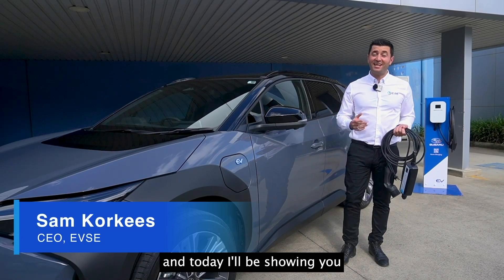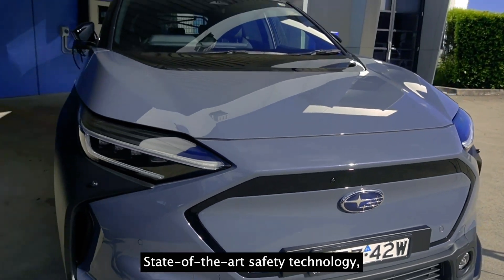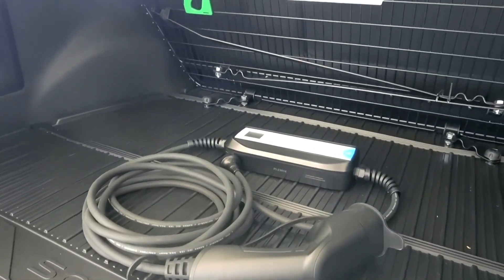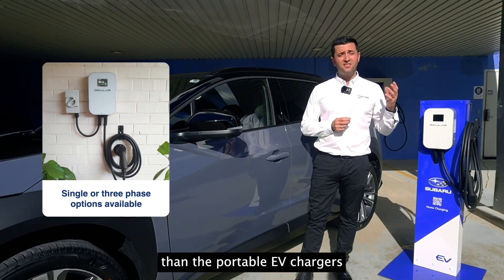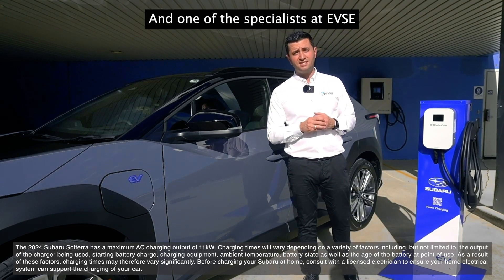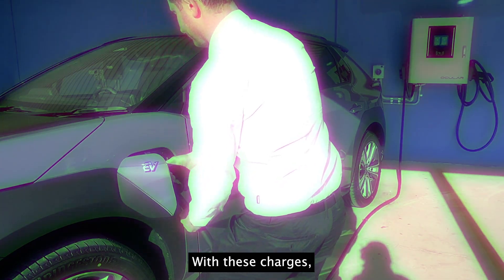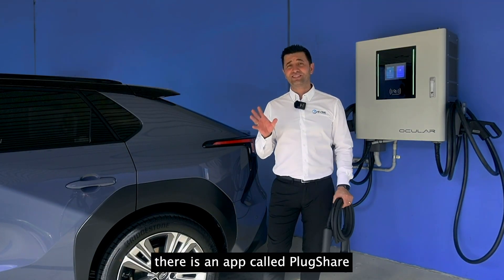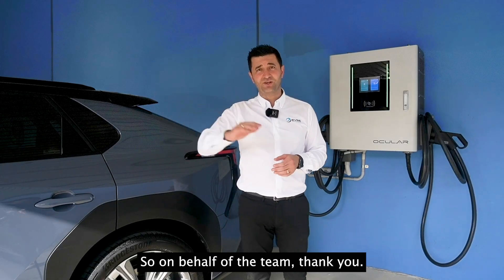Everything You Need to Know About Charging the All-New Subaru Solterra!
Discover everything you need to know about charging the all-new Subaru Solterra in this comprehensive guide! Learn how to charge your car at home, on the go, and with DC fast charging. Experience the super sleek user interface that brings all of Subaru's DNA into this electric vehicle. Each Solterra comes with a portable charger that plugs into standard Australian household outlets.

Subaru has partnered with EVSE Australia to provide a complete end-to-end solution for both residential and commercial charging infrastructure, including supply and installation of the Ocular LTE Plus charger.

We'll work with you to ensure you get the right charger for your needs. For long-term charging health, reserve DC fast charging for when it's necessary. Plus, make use of the PlugShare app for finding public charging stations.

EVSE Australia is proud to be the official charging partner for Subaru Australia, ensuring you have all the support you need for a seamless charging experience.

Thinking about a home charger? for expert advice and premium EV charging solutions.

0:00 - Intro
0:27 - Overview and Battery
1:46 - AC Charging
3:02 - Public DC & AC Charging
4:17 - Get In Touch